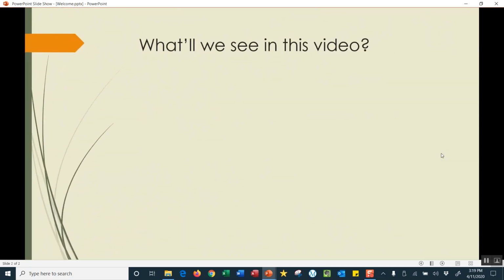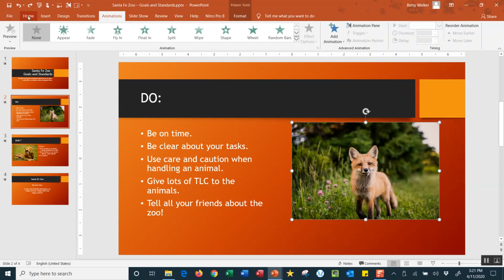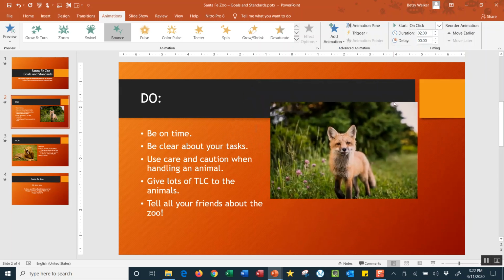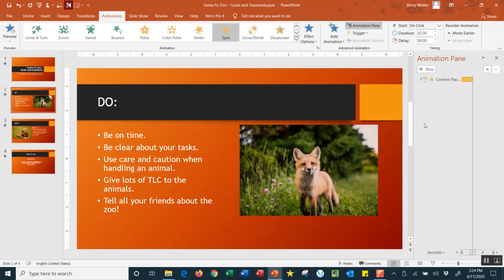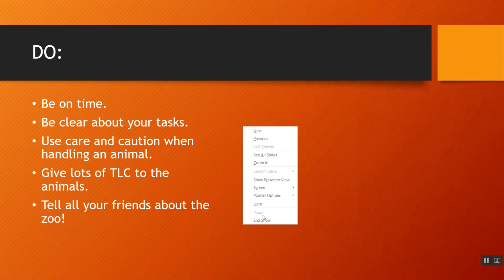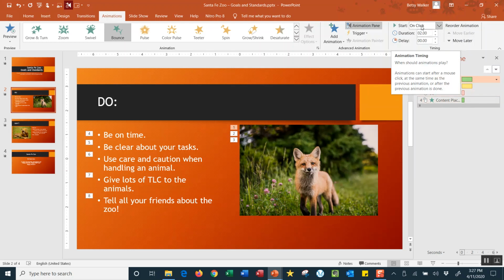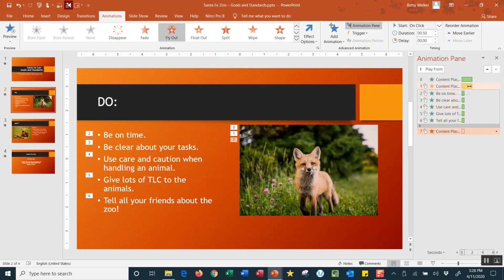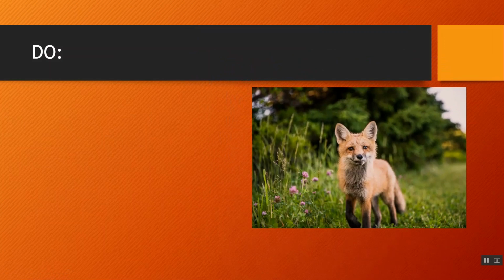Animating Slide Content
Learn how to apply and control animation effects to slide content for custom entrances, emphasis and exits.